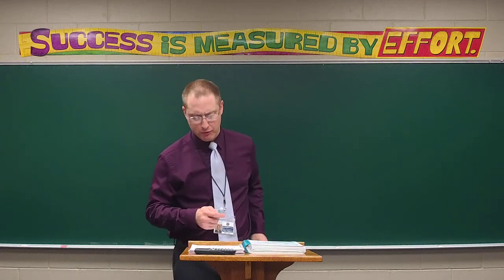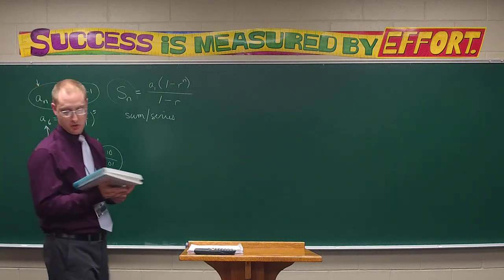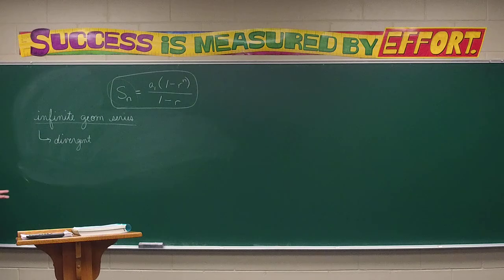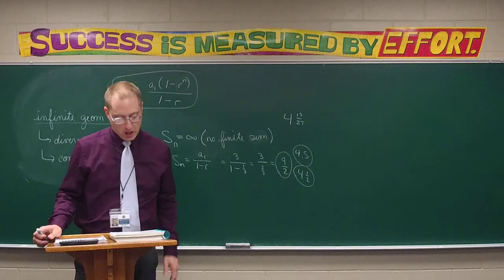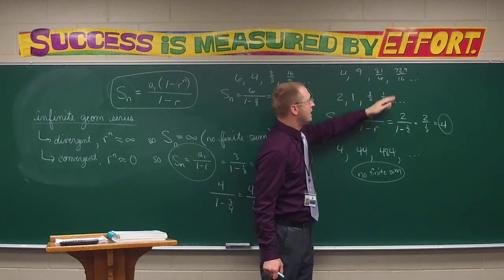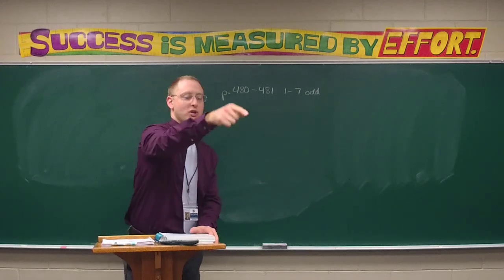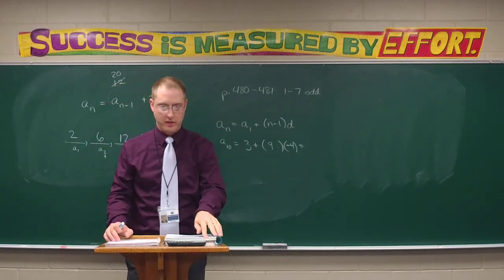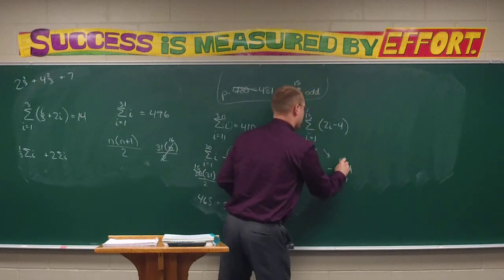Algebra II Lesson 153